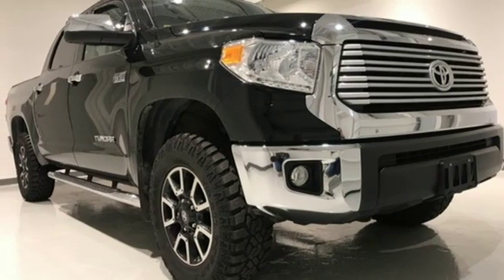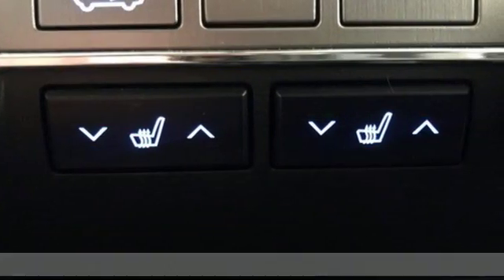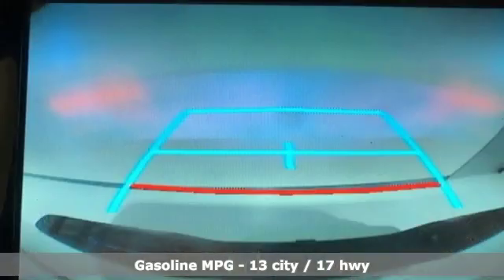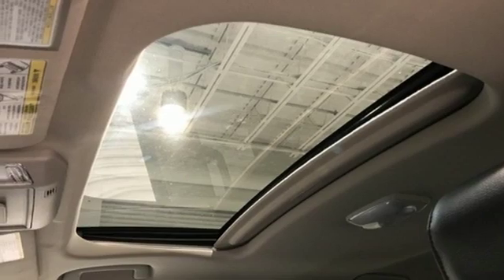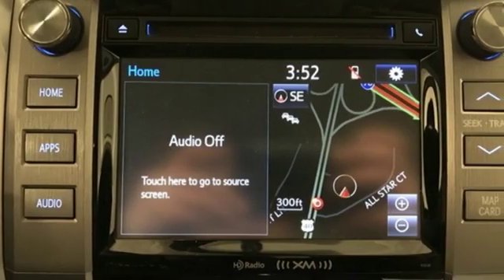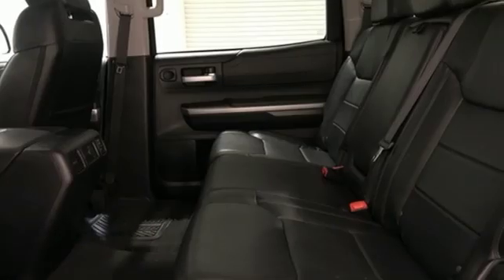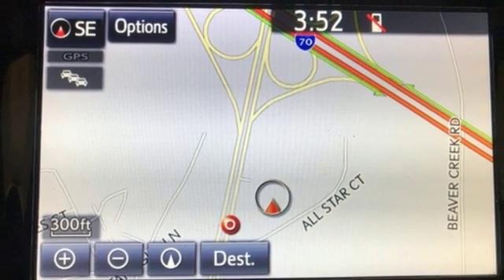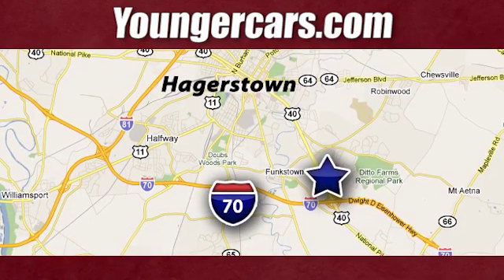Used 2017 Toyota Tundra Frederick MD Hagerstown, WV T3187401 - SOLD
Year: 2017
Make: Toyota
Model: Tundra
Trim: Limited
Engine: 5.7L 8-Cylinder SMPI DOHC
Transmission: 6-Speed Automatic Electronic with Overdrive
Color: Black
Interior: Black
Mileage: 34380
Stock #: T3187401
VIN: 5TFHY5F19HX653003
Recent Arrival! *TOYOTA CERTIFIED*, *BLUETOOTH*, *BACKUP CAMERA*, *NAVIGATION*, *SUNROOF*, *ALUMINUM ALLOY WHEELS*.brbrInternet Value Pricing...brbrOur Internet Value Pricing Mission at Younger Toyota Scion is to present Value Pricing to all of our customers.brbrPreowned Internet Pricing is achieved by polling over 70,000 pre-owned websites hourly. This ensures that every one of our customers receives real-time Value Pricing on every pre-owned vehicle we sell.brbrWe do not artificially inflate our preowned prices in the hopes of winning a negotiating contest with our customers!brbrWe do not play pricing games. After being in business for 42 years, we realized that Internet Value Pricing is by far the best approach for our customers. Toyota Certified Used Vehicles Details:brbr * Transferable Warrantybr * Warranty Deductible: $50br * Vehicle Historybr * 160 Point Inspectionbr * Limited Comprehensive Warranty: 12 Month/12,000 Mile (whichever comes first) from certified purchase date. Roadside Assistance for 1 Yearbr * Powertrain Limited Warranty: 84 Month/100,000 Mile (whichever comes first) from TCUV purchase datebr * Roadside AssistancebrbrbrAwards:br * 2017 KBB.com Best Resale Value Awards * 2017 KBB.com 10 Most Awarded Brands

Be One!

Address:
1945 Dual Highway